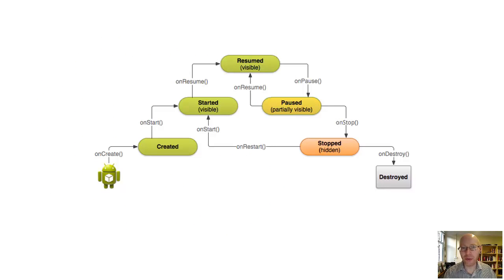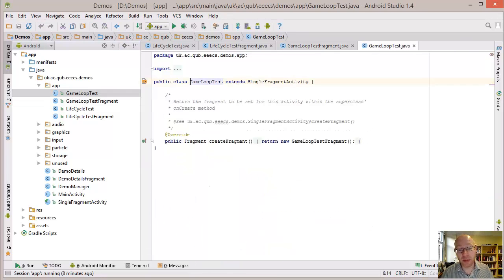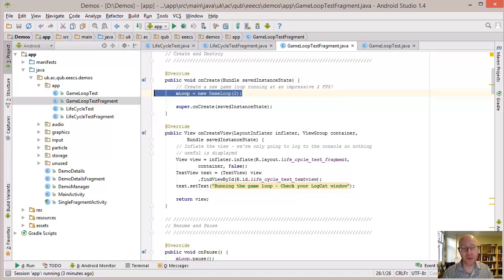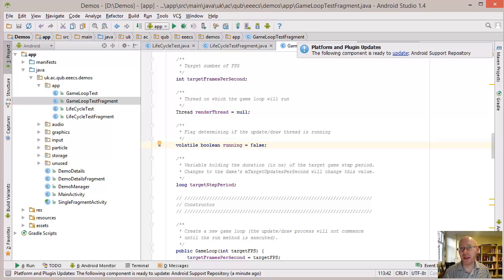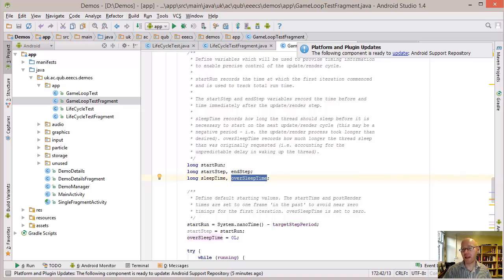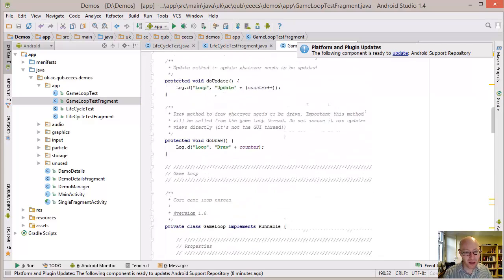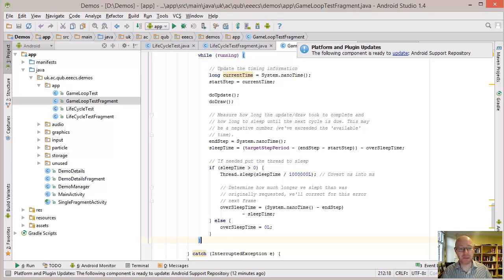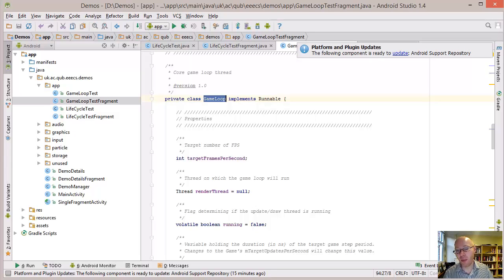Android Game Development - Week 4 – The Game Loop – Demo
Exploring the sequencing of update and draw calls within a game